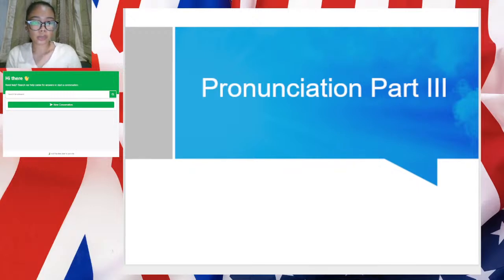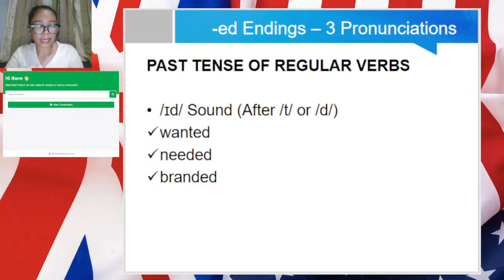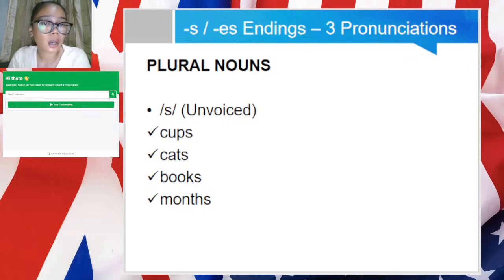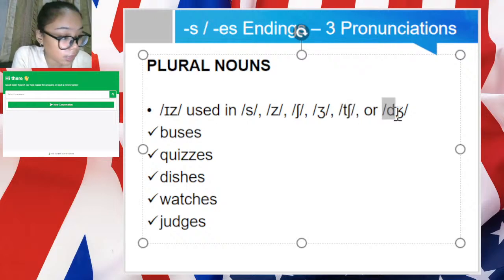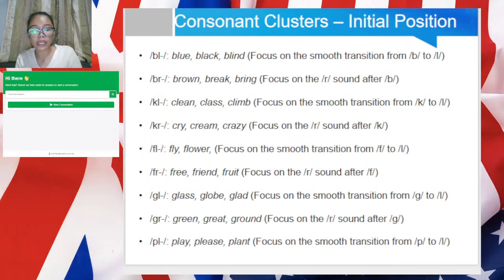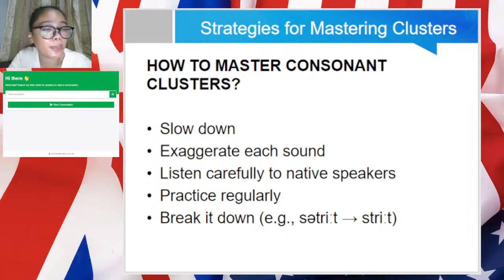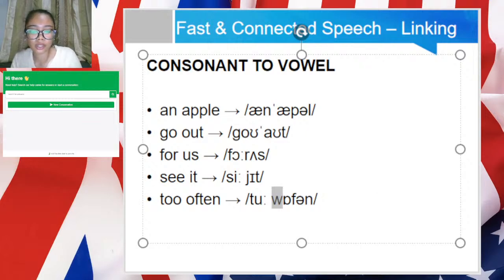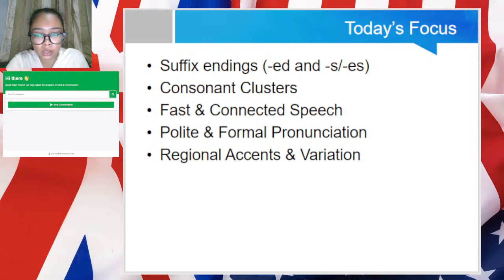English Lesson - Pronunciation Part III